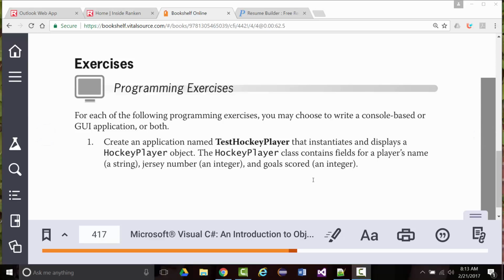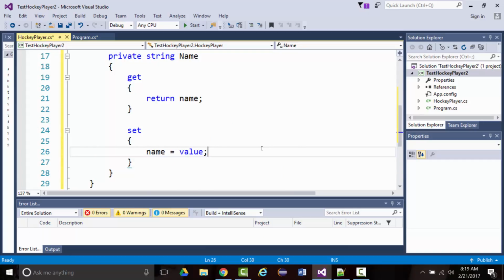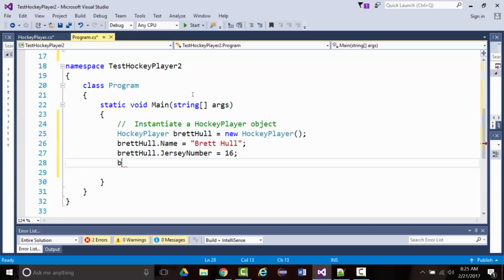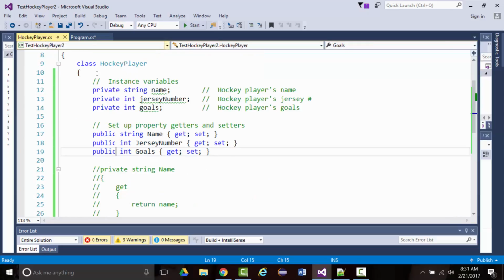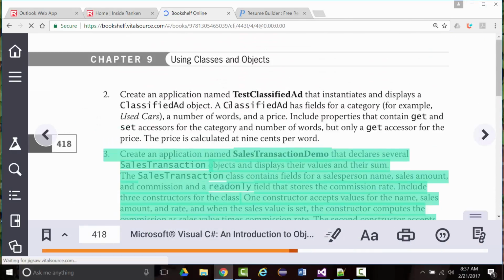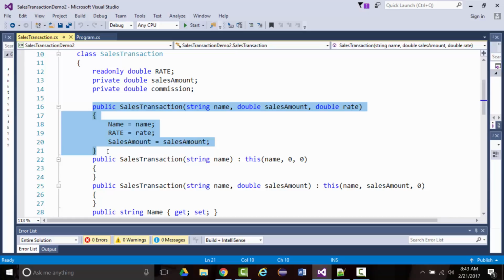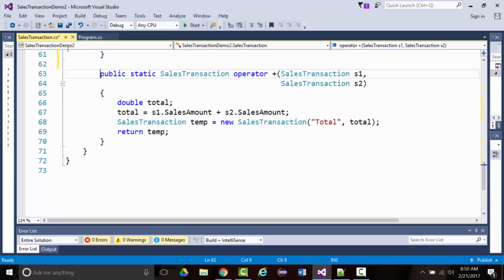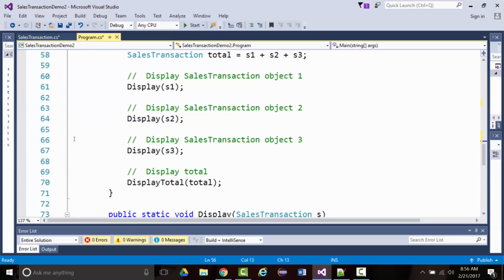AWD1100 - Chapter09 - End Of Chapter Examples - Part01 - 02-21-2017